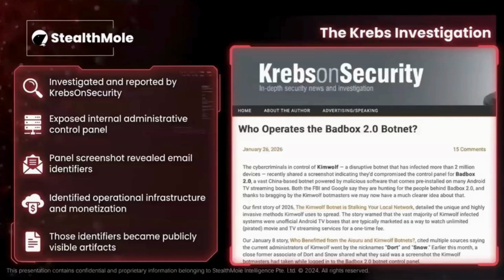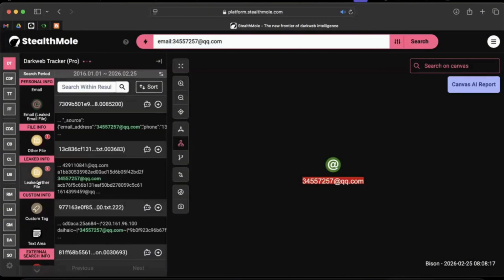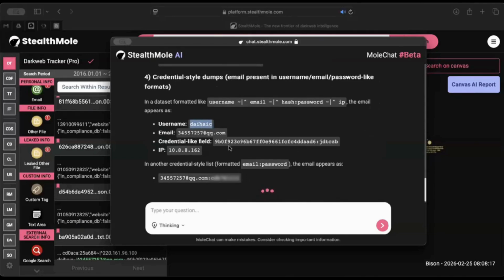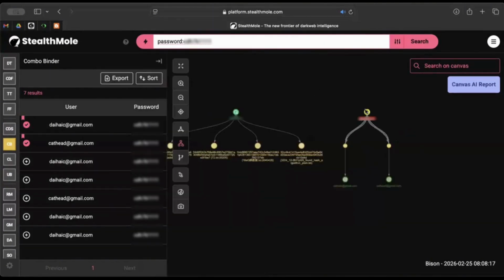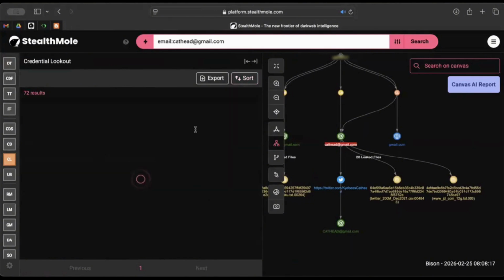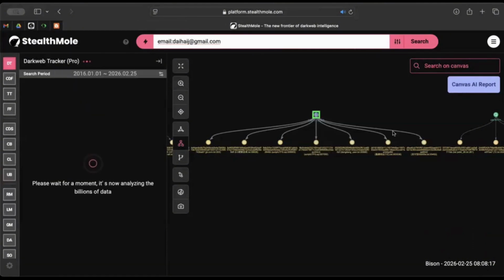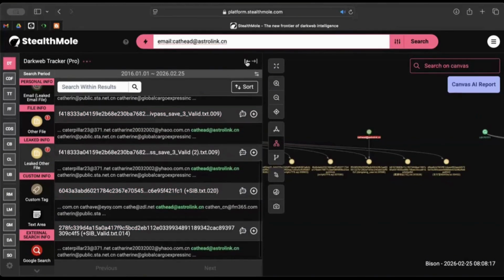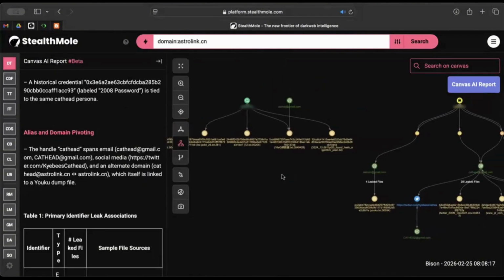StealthMole Webinar - BadBox 2.0 Investigation & Live Profiling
Watch this StealthMole webinar covering the BadBox 2.0 botnet investigation and a live profiling case study. Explore how identity exposure and dark web signals are traced and analyzed through structured threat intelligence workflows.
In this recorded StealthMole webinar, we explore the BadBox 2.0 case, beginning with an overview of what BadBox is and the broader botnet scope uncovered during the investigation.

The session then moves into a live profiling walkthrough of a spotlight case within BadBox 2.0, demonstrating how identity exposure signals, reused identifiers, and fragmented digital traces can be identified and connected through structured dark web investigation.

This webinar provides a practical look at how threat intelligence evolves from raw digital traces into contextual investigative analysis.

StealthMole hosts live webinars and investigation sessions every month, covering emerging cases, dark web activity, and real-world threat intelligence workflows.